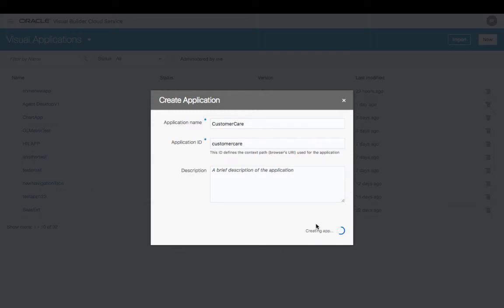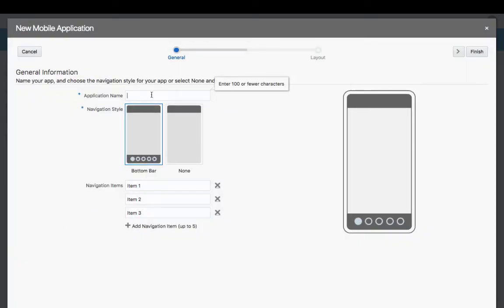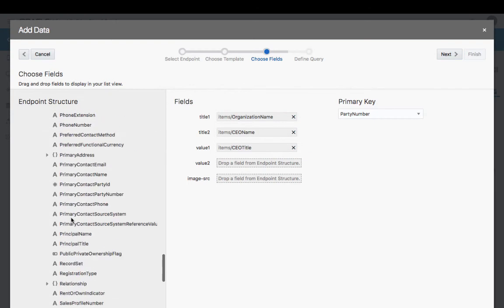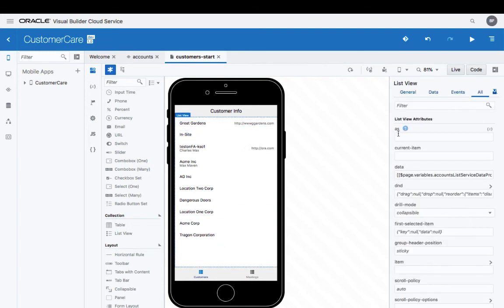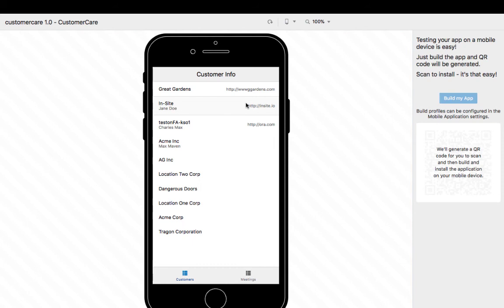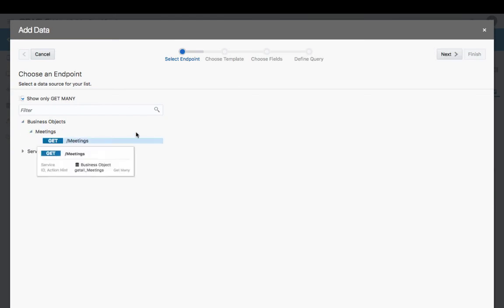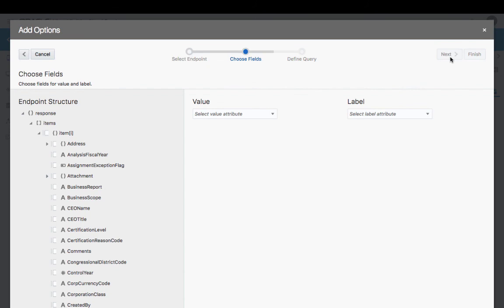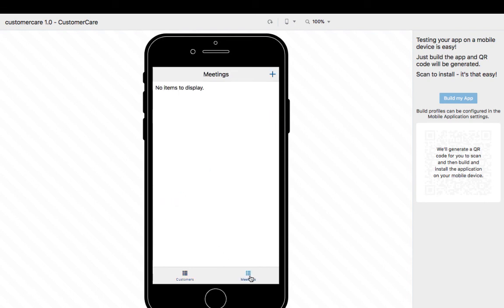Extending Oracle SaaS with Visual Builder Cloud Service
Create a Mobile application accessing Oracle SaaS data, and connect custom business objects with Oracle SaaS data.